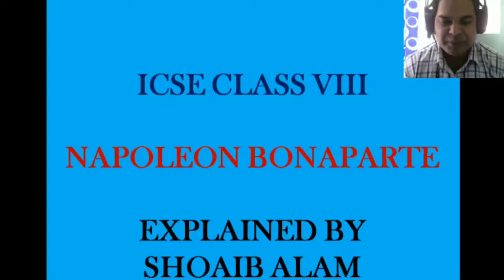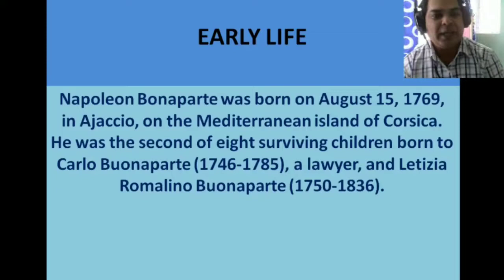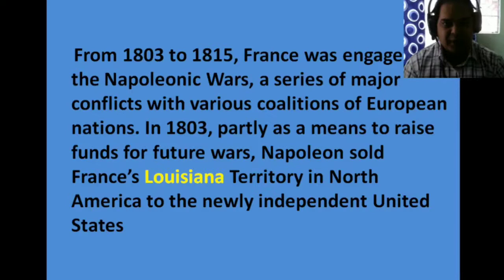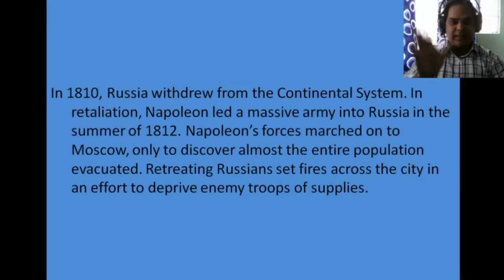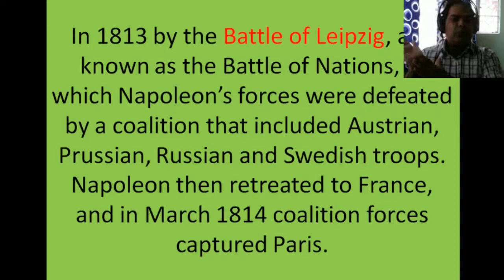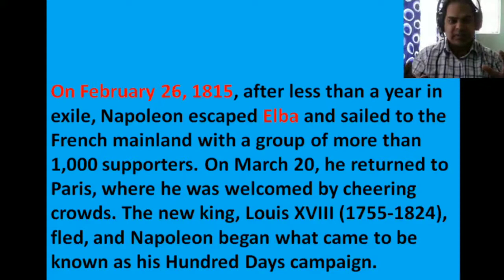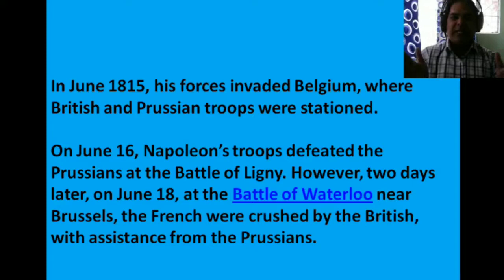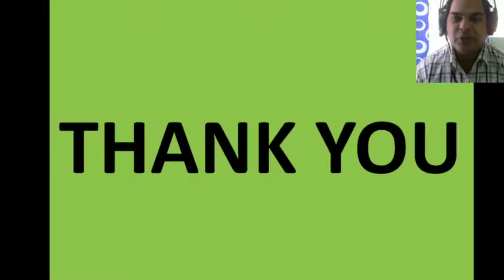ICSE CLASS VIII HISTORY/NAPOLEON BONAPARTE(By Shoaib Alam)